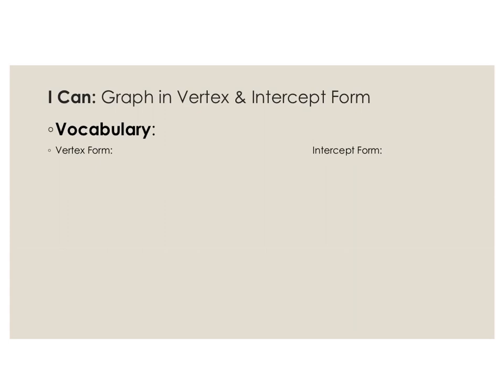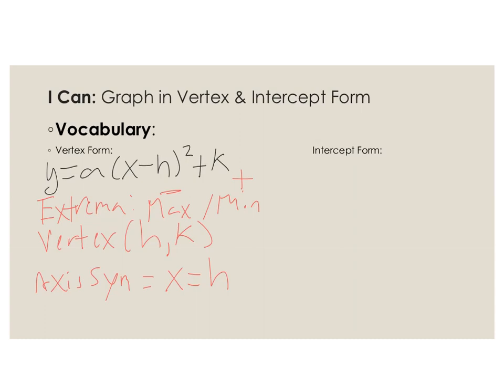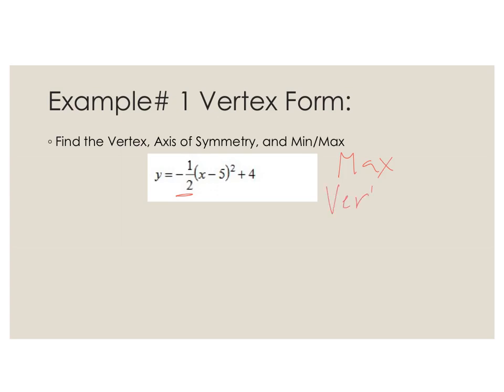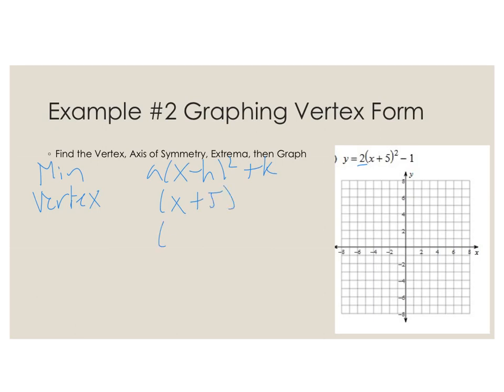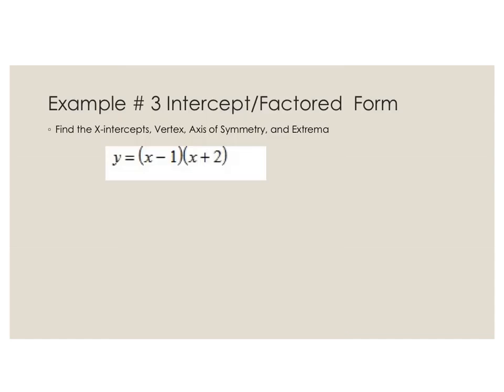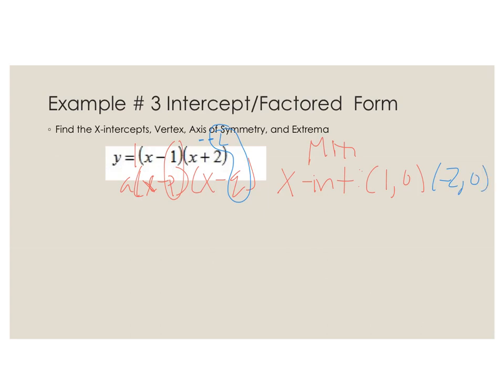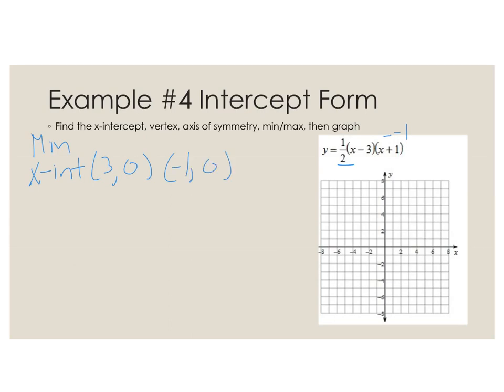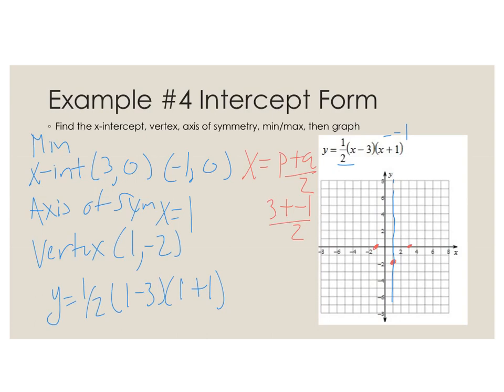2 1 2 intercept and vertex form